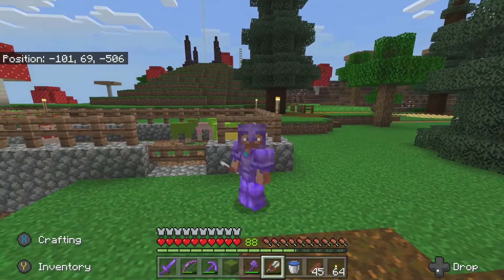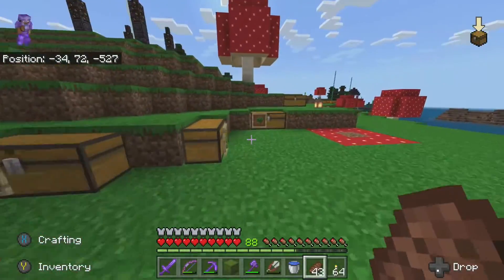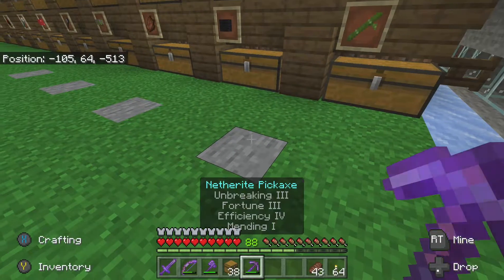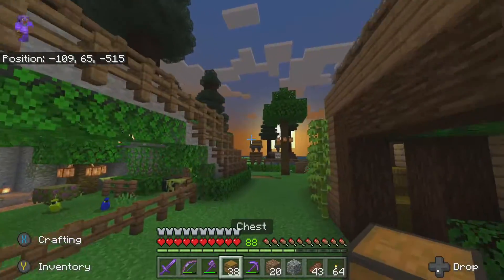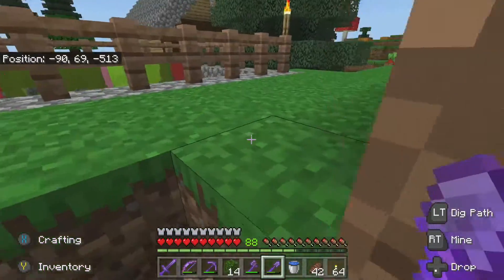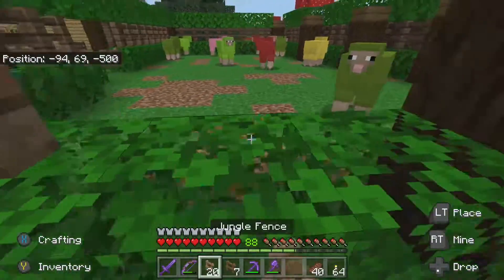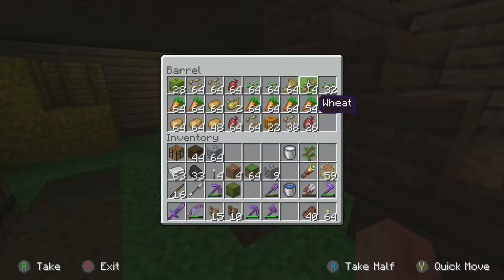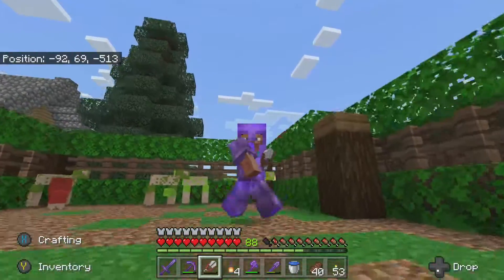Base Maintenance (#45)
Welcome to episode 45 of my survival Minecraft let's play on Xbox Series X!  Today we work around the base and take on 2 projects that have been put off long enough.

Season One - Mining Positivity
S1EP45- Base Maintenance